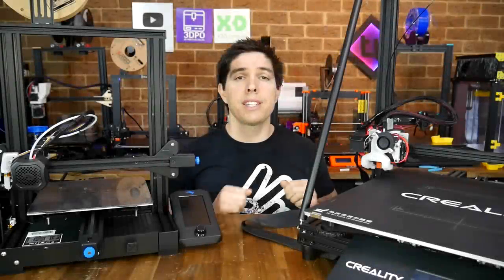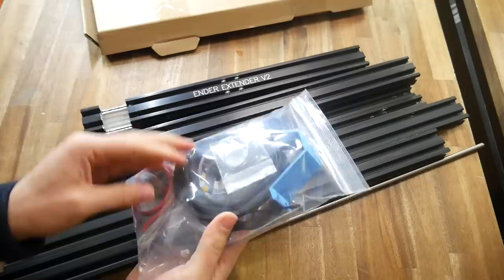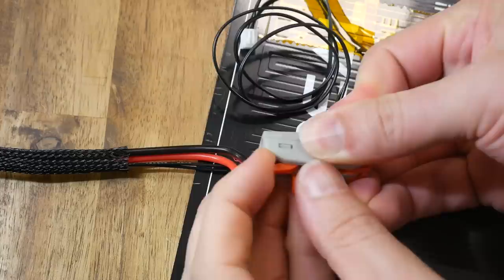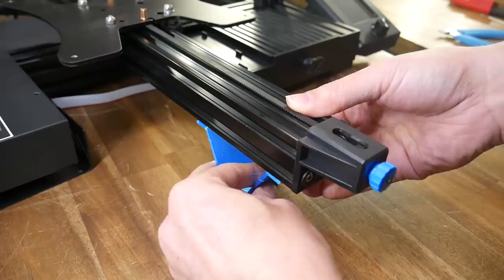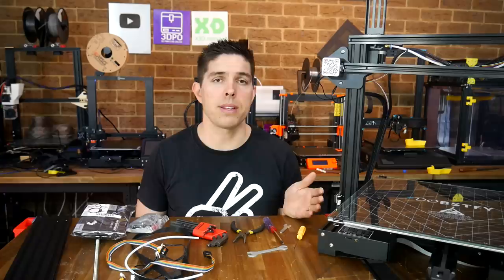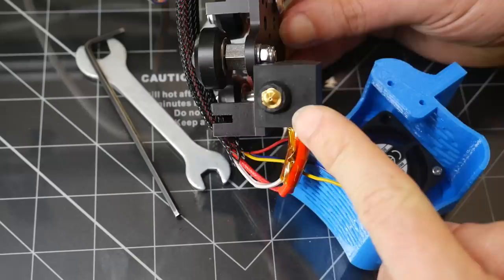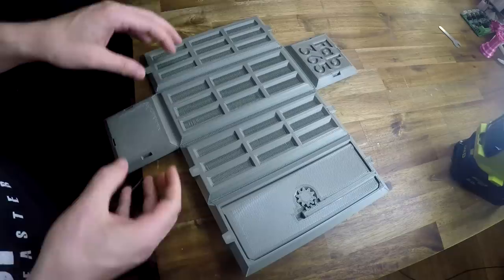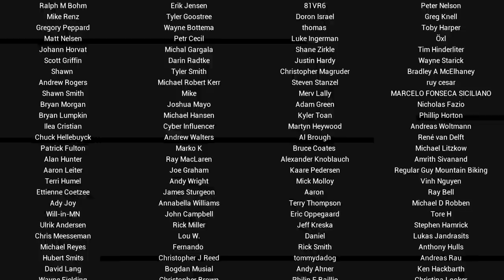Supersizing an Ender 3 V2: CR-10 Max for half the money - Ender Extender kit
Can you replicate a CR-10 Max 3D printer for half the money? In this video we are going to find out, by fitting an Ender Extender V2 kit, MDD direct drive kit, and EZR struder to the much cheaper Ender 3 V2. The results are pretty good, especially for the discounted price.

Ender Extender kit and MDD kit provided free of charge for making this video. All opinions expressed are my own.

Genuine BLtouch (at least 1.5m extension cable recommended):

0:00 Introduction
1:47 Ender Extender overview
2:54 Disassembly
4:19 Ender Extender assembly
9:28 Price comparison 1
11:23 MDD V1.3 overview and installation
13:41 EZR struder installation
15:16 Test prints
16:29 Price comparison 2
17:01 Performance comparison
17:41 Conclusion